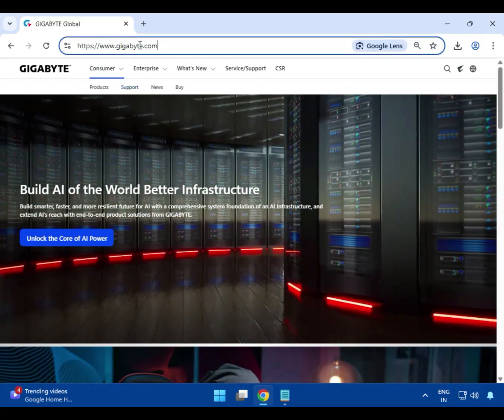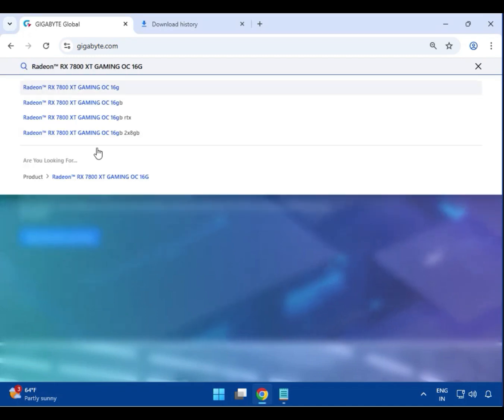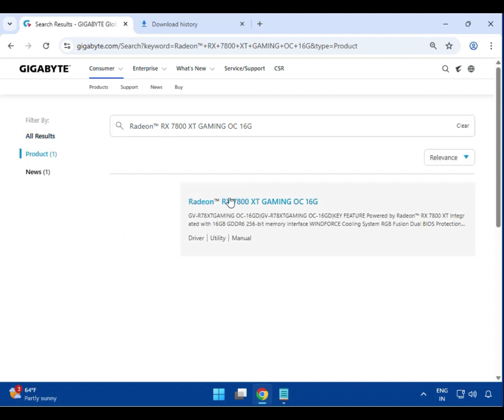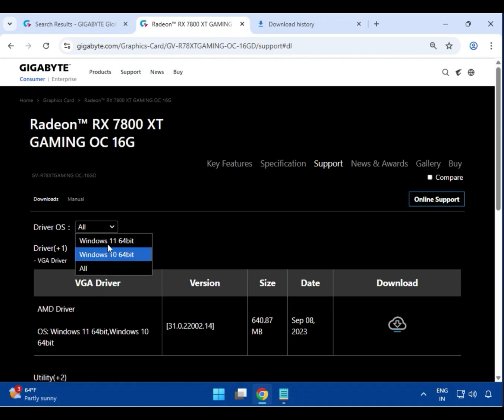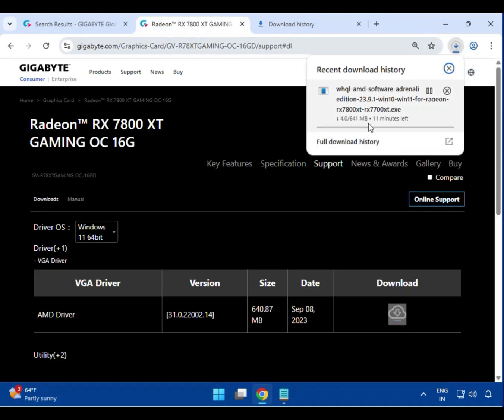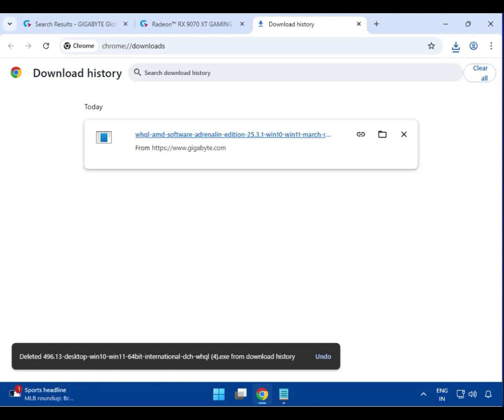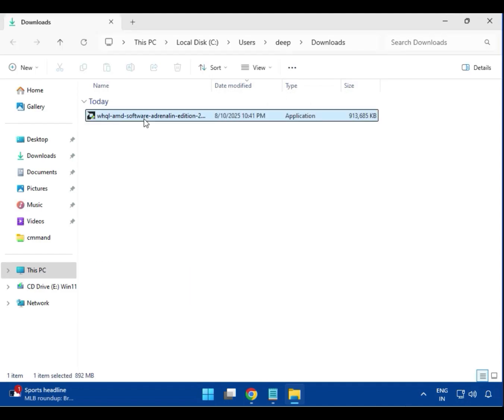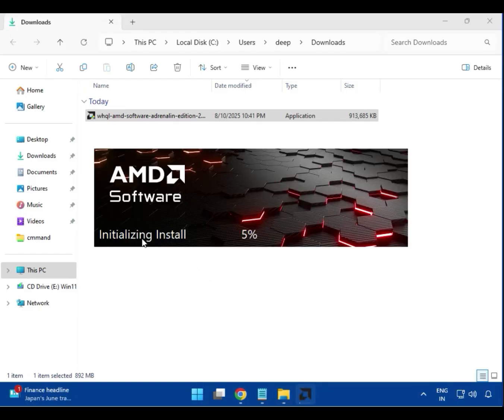How to Download & Install Radeon RX 7800 XT GAMING OC 16G Drivers on Windows 10/11